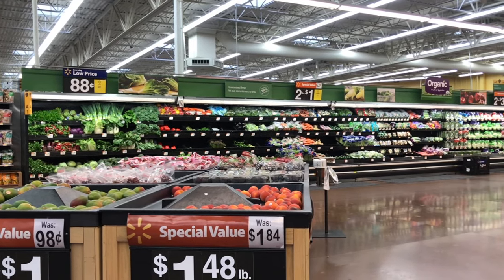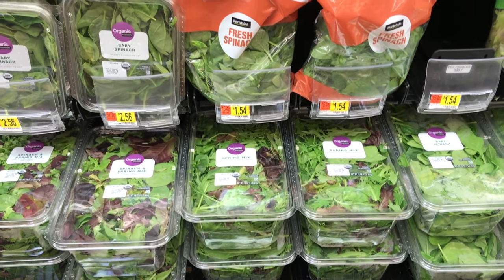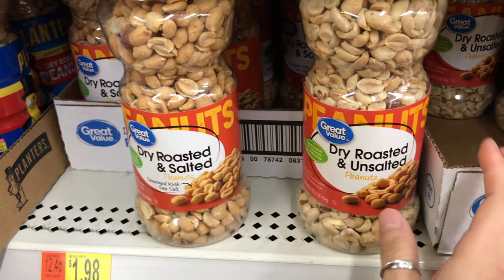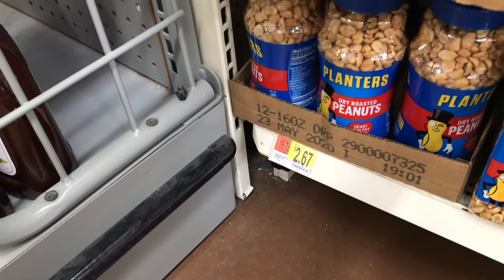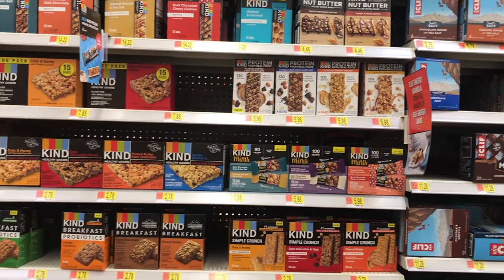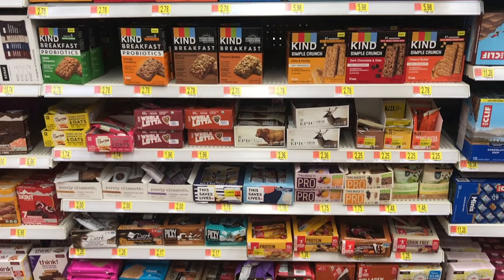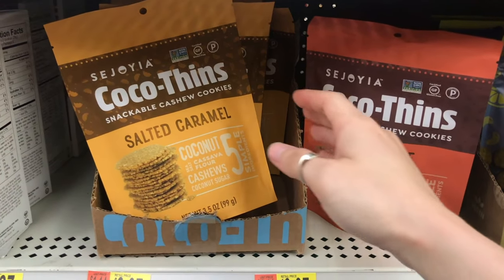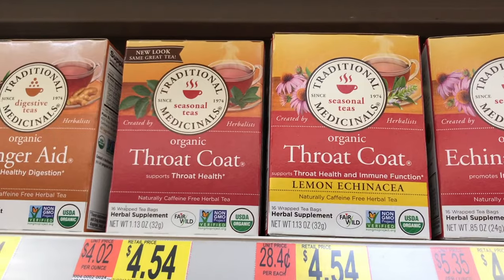Walmart Healthy Grocery Haul! (Dairy & Gluten Free Options)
Healthy Grocery Items To Buy At Walmart! (Walmart Grocery Haul 2019)

Today’s video is the start of this Healthy Grocery Haul Mini Series here on my YT channel!

For this first video, I will be sharing with you the healthy food at Walmart/healthy snacks to buy at Walmart.

The grocery stores I plan to make videos on include what to get at Walmart, Target, Trader Joe’s, Fresh Thyme and Whole Foods, so be sure to subscribe to the channel so that you don’t miss the upcoming videos.

This Mini Series will be very helpful for you if you are trying to lose weight, overall live a healthier lifestyle, and/or find yourself somewhat stressed out and overwhelmed when it comes to grocery shopping.

I sometimes get asked, Cindy, what are some examples of healthy foods to get at the grocery store, or people wonder where I buy my healthy food/snacks from. In this Mini Series I will be showing you the healthy items/snacks I buy at the grocery stores that I shop at in order to help you know what to look for when you do go grocery shopping.

👉🏼Let me know down in the comments if you shop at Walmart! What are some of your favorite healthy grocery items/snacks you buy from there?

♡ Don’t forget to LIKE if you find this healthy Walmart haul video helpful!